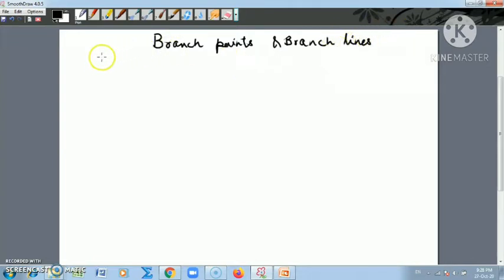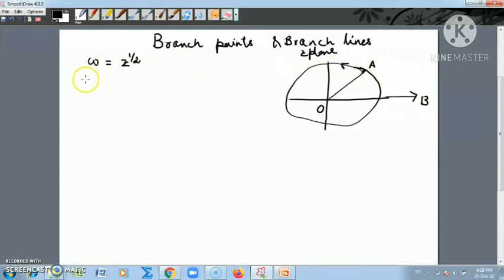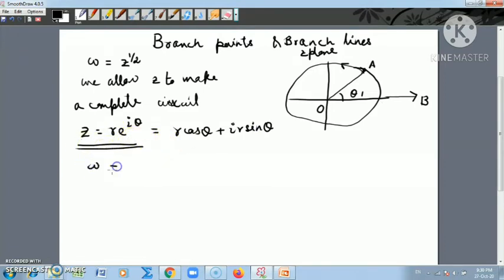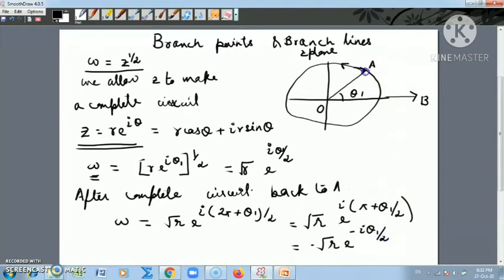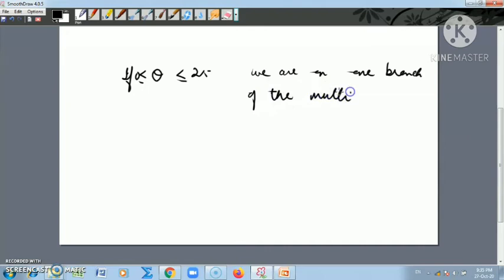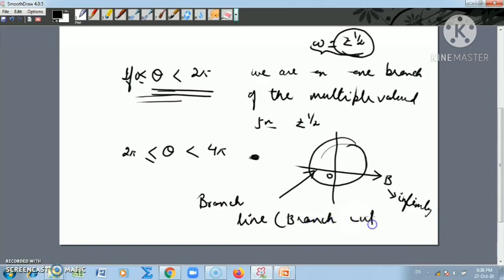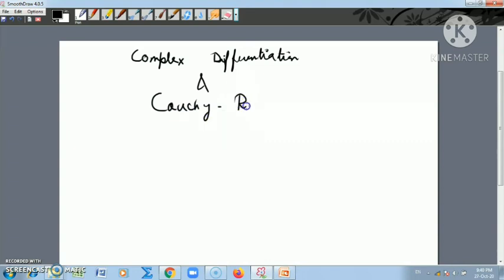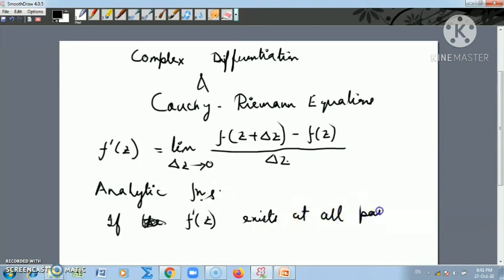COMPLEX VARIABLES LECTURES-2 | PART 3 | MATHEMATICAL PHYSICS